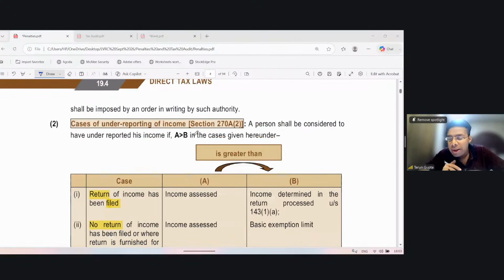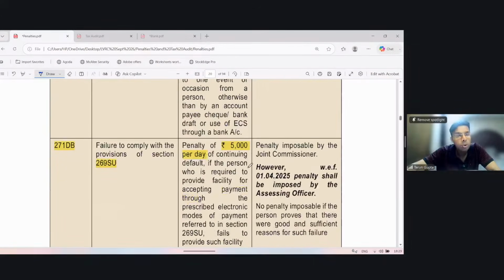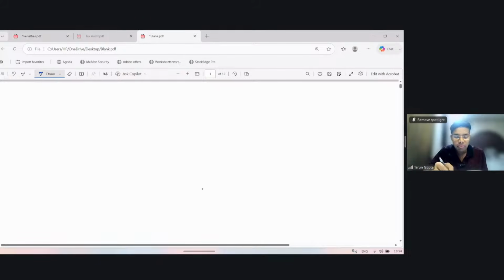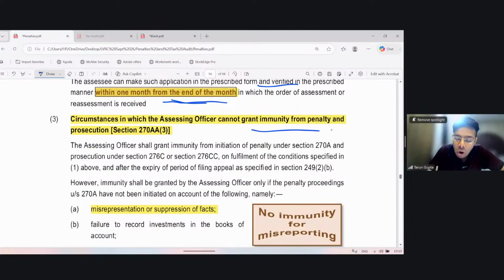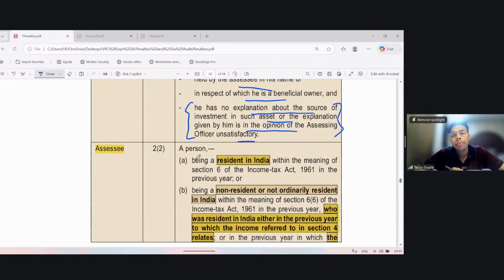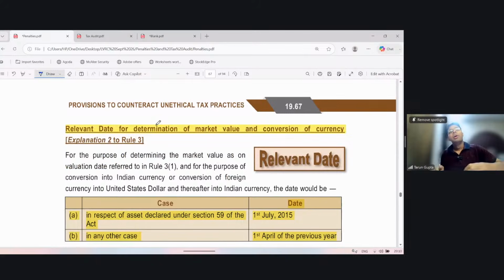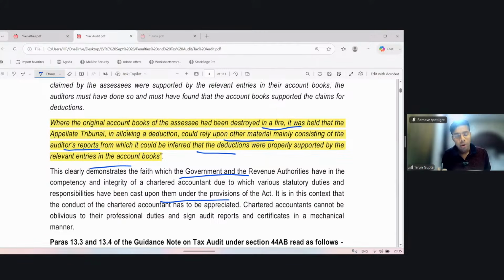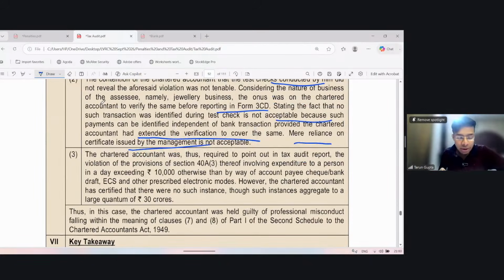Final Paper 4: DTL & IT | Topic: Fundamentals of BEPS, Application &...| Session 2 | 02 Aug 2026